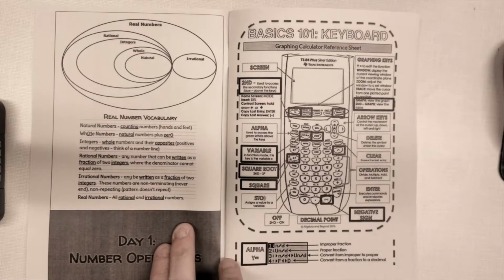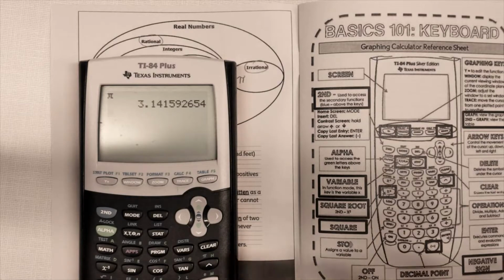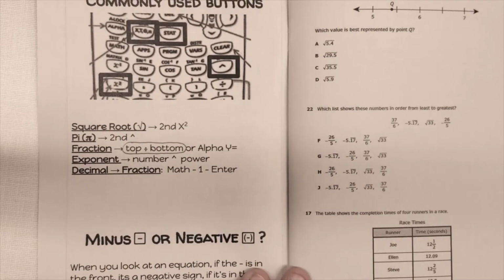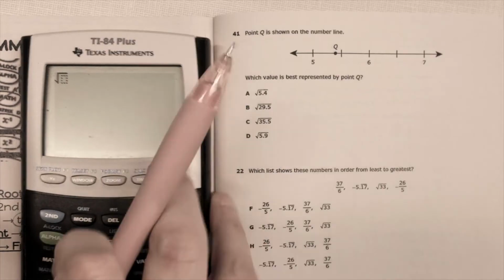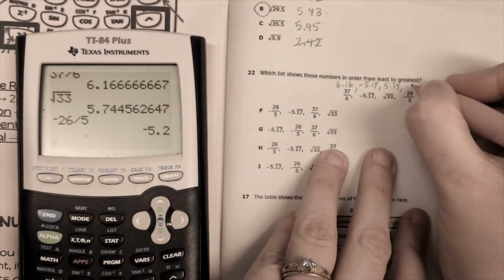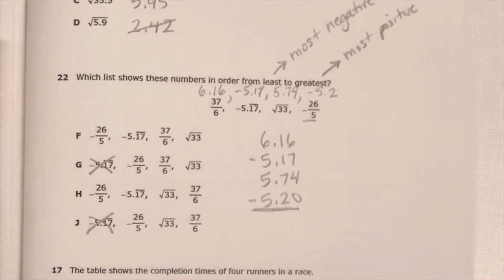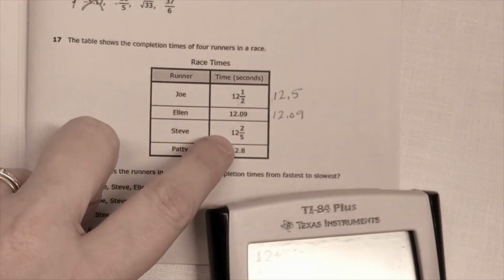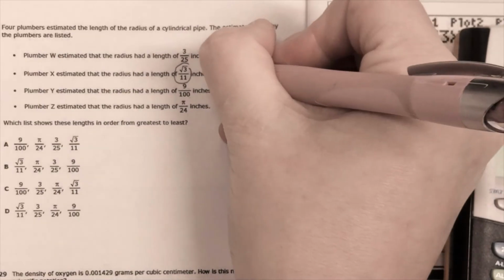8th Grade Math STAAR Review: TI-84 Basics and Real Numbers